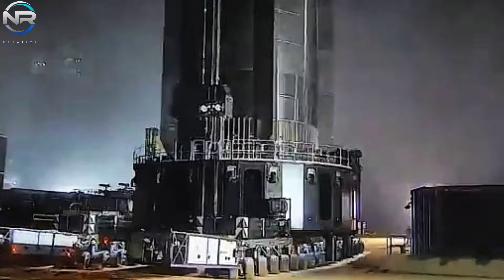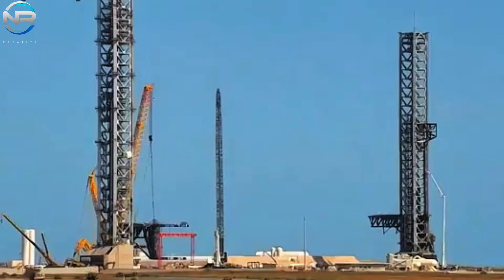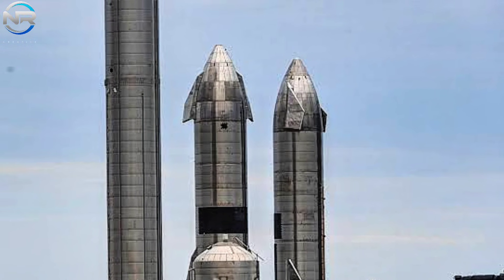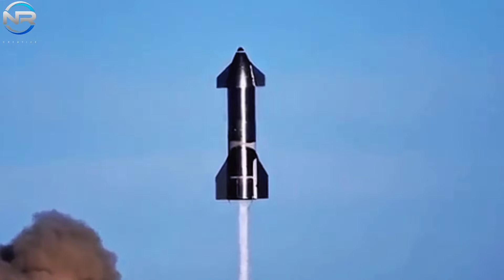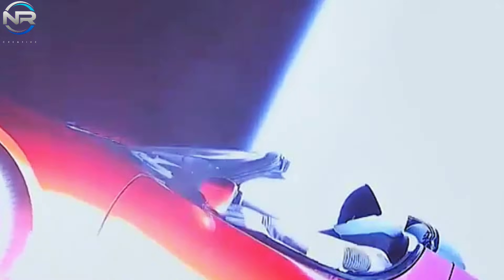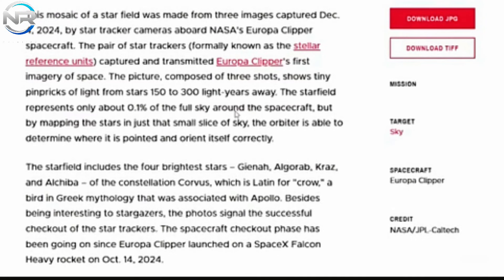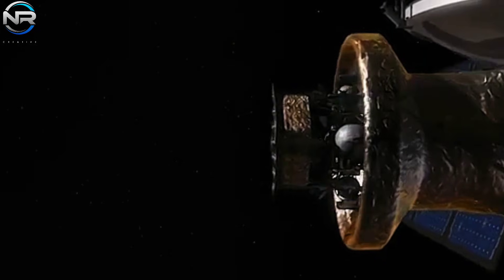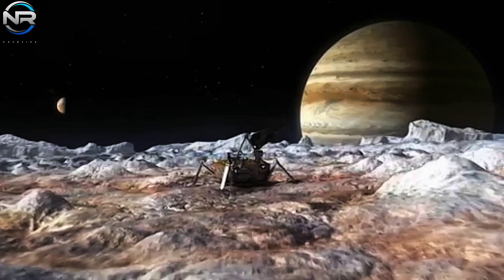Spacex Just Announced Starship Flight 8 Launching Soon! Who's Done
Flight 8’s hardware recently transitioned out of the staging phase, signaling a revival in the launch schedule. Meanwhile, SpaceX has been sharing updates on the Tesla Roadster and Starman, commemorating the momentous achievement and the endless possibilities of space exploration. Furthermore, NASA has revealed the first images from the Europa Clipper as it embarks on its expedition to Jupiter, marking a remarkable achievement in the field of deep space exploration. Let’s get our heads around it, in today’s episode of NR STUDIO. It’s been more than three weeks since Flight 7, the first Starship launch of the year, and it’s time to focus our attention on the upcoming mission. Preparations for these flights have been underway for a long period. E15 underwent cryogenic testing in December, with S-3 then undergoing similar testing in mid-January, shortly after Flight 7. Following these important assessments, both stages were directed to the bay for careful inspection and final installation. Since then, progress on both phases has remained secret, creating even higher anticipation for updates among many. However, we are now witnessing progress. This was foreshadowed by the announcement of a short ramp closure schedule, which indicated a restriction from midnight to 6 a.m. on February 8 for the transport of materials from the factory to the launch pad. On cue, the B-15 was launched from Mega Bay, safely docked in a pre-arranged booster carrier bay. As anticipated, the journey took about two hours, and upon reaching its destination, it was adjusted into place on the blowpipe. This move signified significant progress toward the upcoming static fire test. The planned ramp closure for testing purposes will occur from 7 a.m. to 7 p.m. Central Time on February 9, 10, and 11. This schedule provides ample opportunity for SpaceX to complete testing and transport the B-15 back to the production facility for inspection and installation. The rapid return of the launch pad to operational readiness further demonstrates SpaceX’s growing efficiency. Currently, the interval between flights is about three weeks. Amidst the ongoing progress of SpaceX’s continuous improvement efforts. Prior to each launch, improvements are implemented to reduce the potential for damage to the pad, significantly reducing repair time. Following Flight 7, scaffolding was immediately erected along the orbital launch route to facilitate major repairs, as anticipated. Simultaneously, the launch tower, Megazilla Arm, Quick Disconnect,